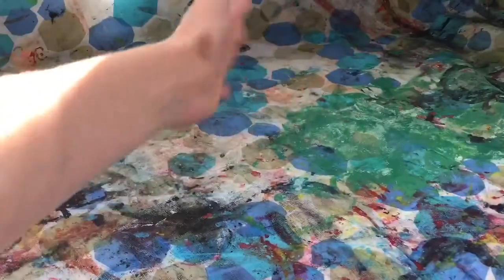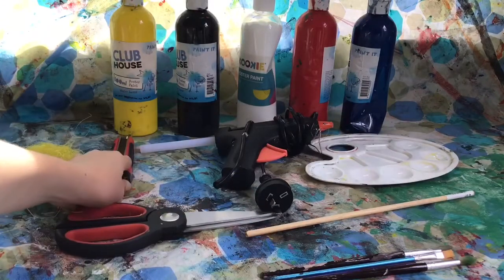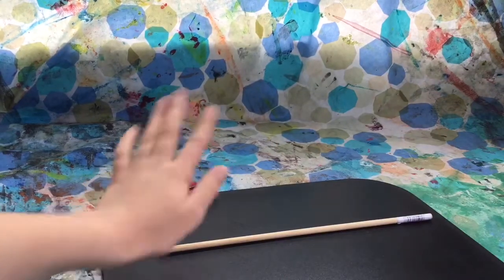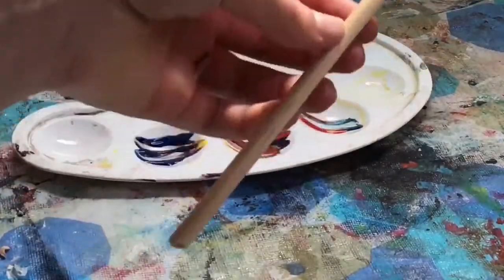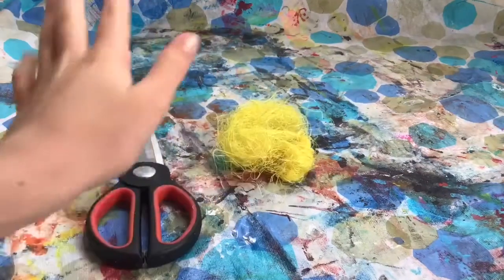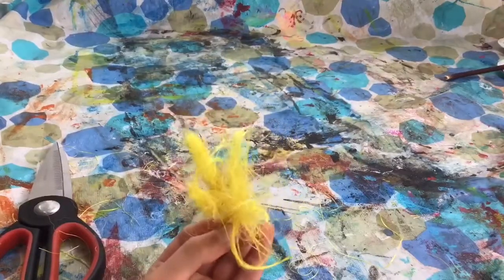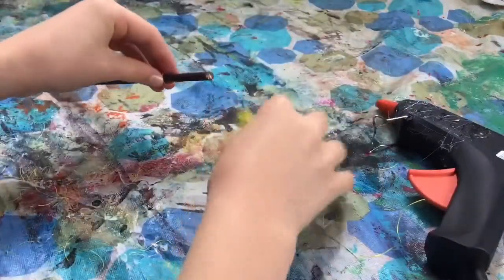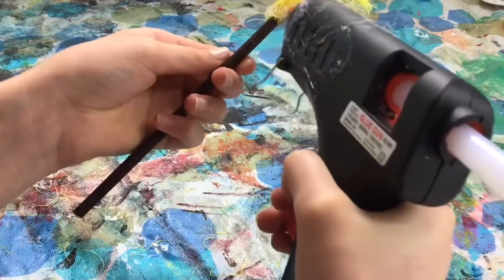DIY Barbie Doll Witch broom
Hey Crafters, Welcome back to another Video! Halloween is￼ right around the corner and we are so excited that we thought it would be a great idea to make another halloween craft. In this video we made a barbie doll witches  broom. Our Crafting Room 🎃👻

HAPPY HALLOWEEN 🎃 👻